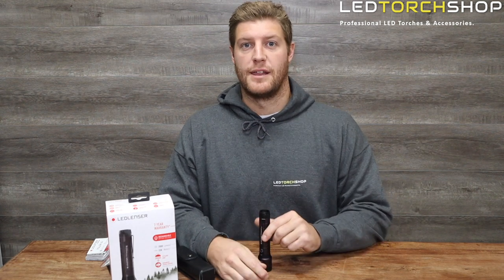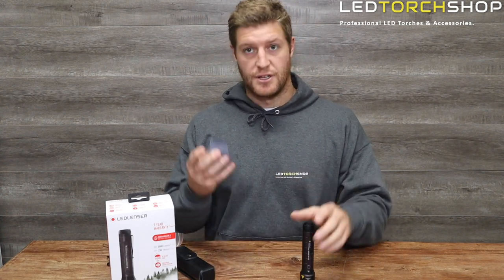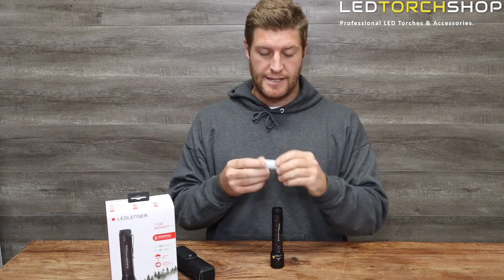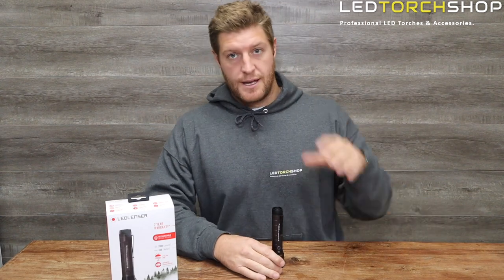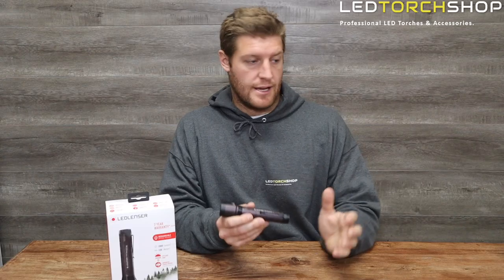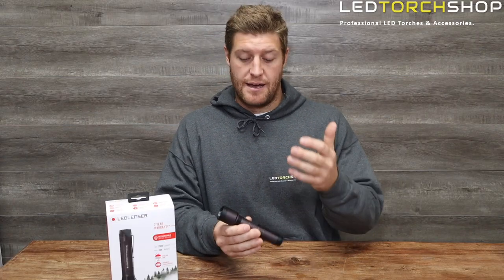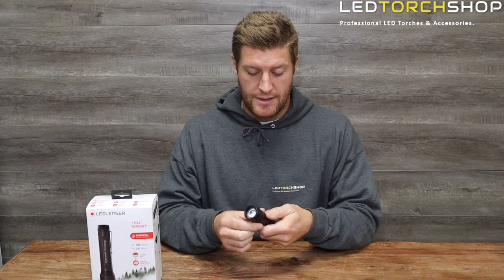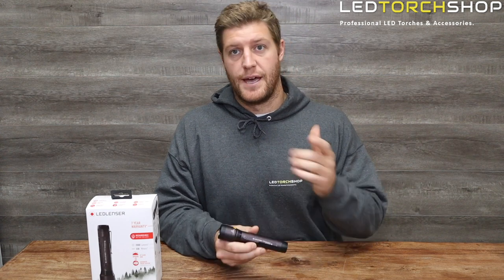Ledlenser P7R SIGNATURE | HIGH-END ADJUSTABLE Flashlight 2000 LUMENS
The Ledlenser P7R Signature is the high-end version of this iconic flashlight. This is one of Ledlenser's most premium, high-quality lights with up to 2000 lumens brightness. Robustness and durability is unparalleled with IP68 protection and hard-anodised finish. With the forward-thinking Smart Light Technology, the light functions of the P7R Signature can be ideally tailored to the preferences of the user. The Mode Switch offers four separate switch positions for this purpose. Further convincing arguments for the P7R Signature are the patented Advanced Focus System, the additional red-light function, the practical Magnetic Charge System and the natural colour reproduction.